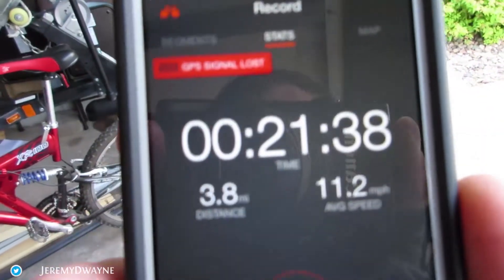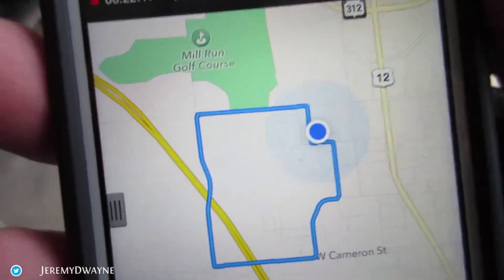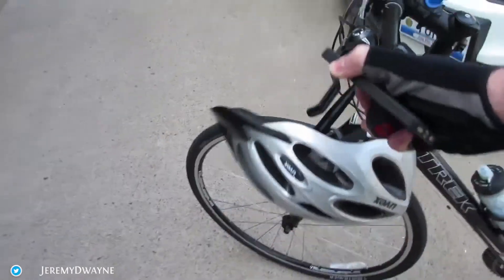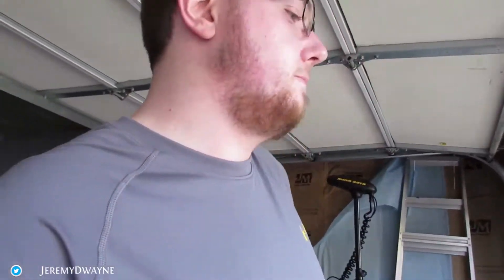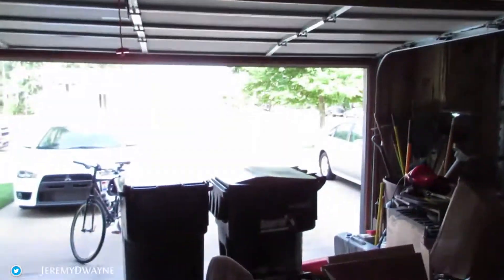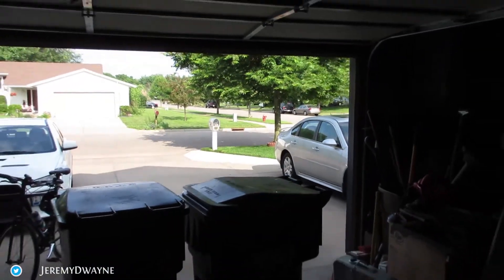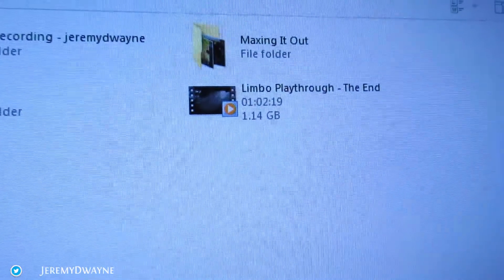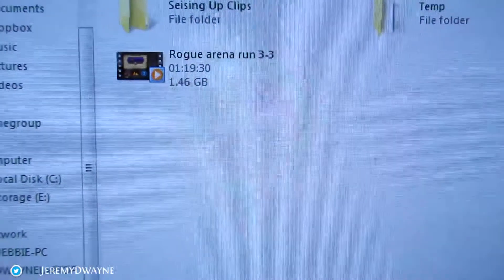I'm out of shape and very boring